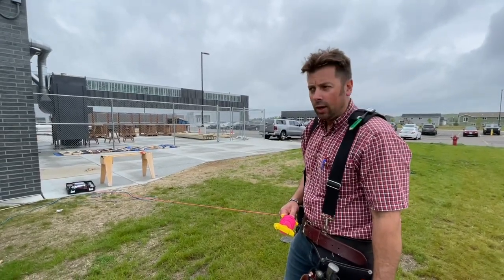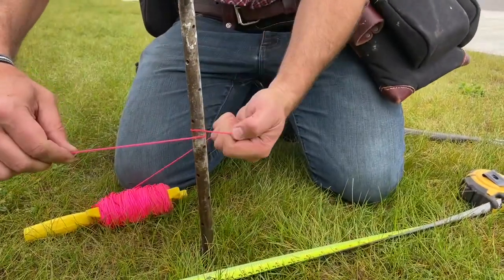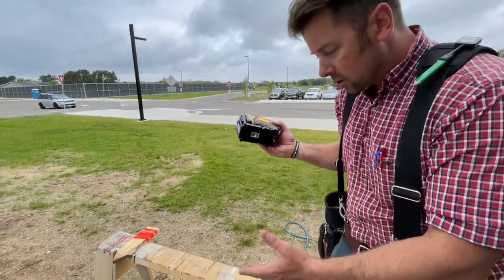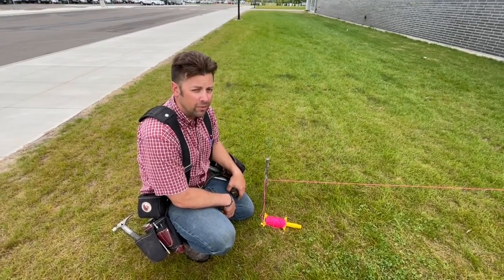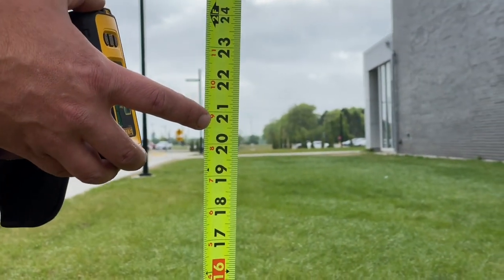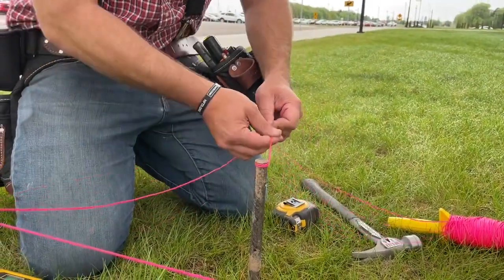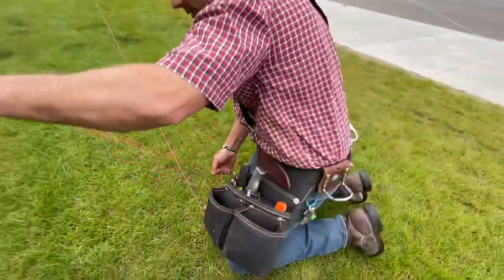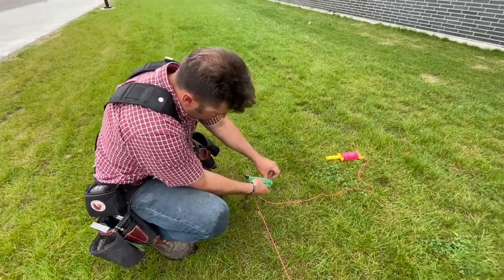String Line Applications - Mason’s knot, Lark’s Head, Self-Leveling Laser and setting pins